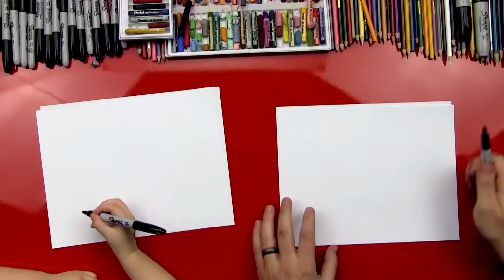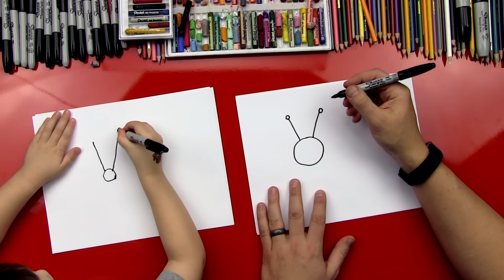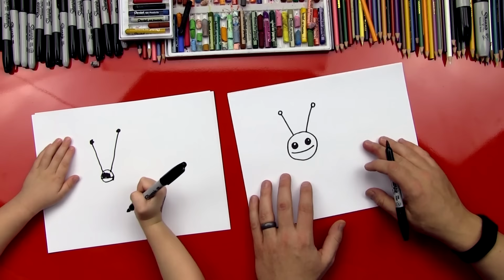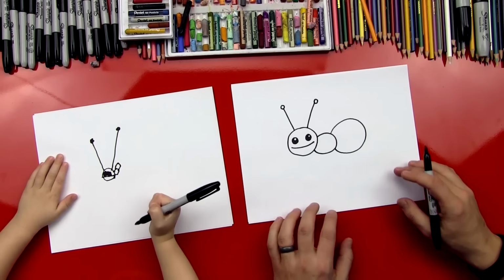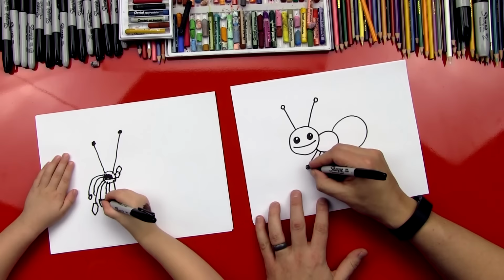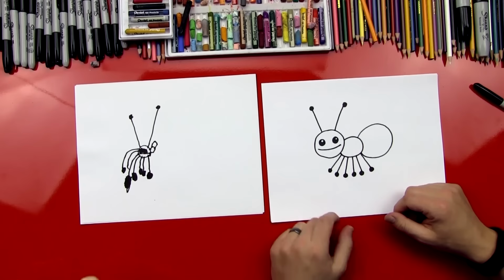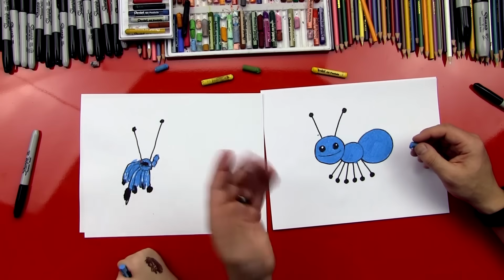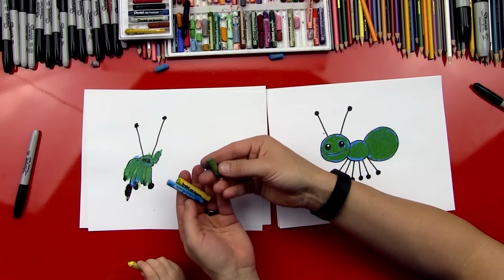How To Draw An Ant (Young Artists)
Drawing this ant with Austin was fun. If you have a young artist at home, try this activity with them. It's exciting to see them grasp the concept of mixing colors to make other colors.